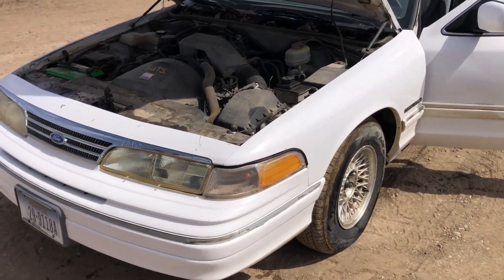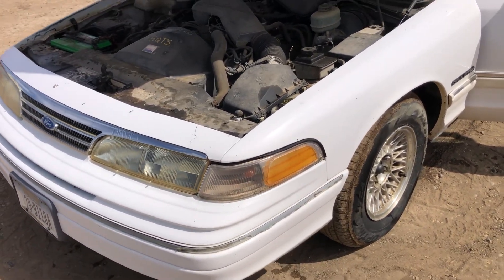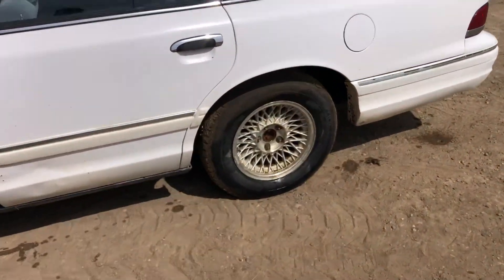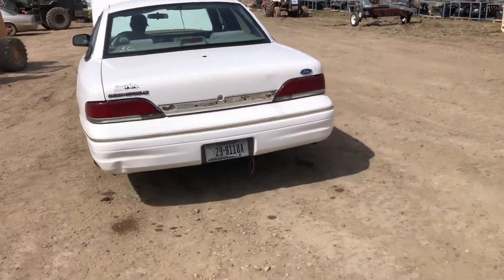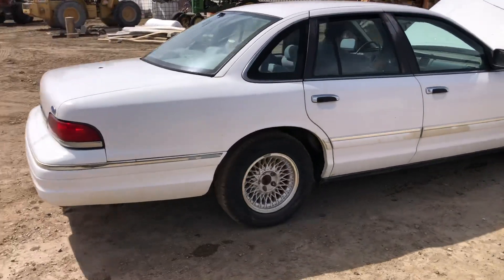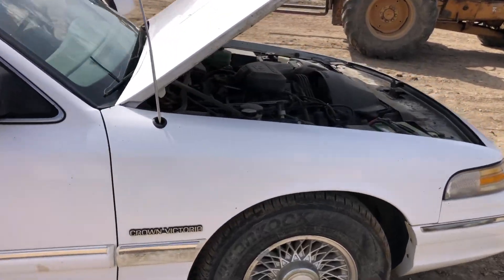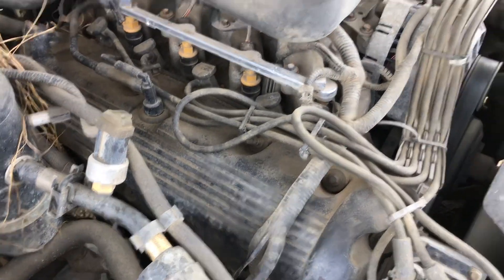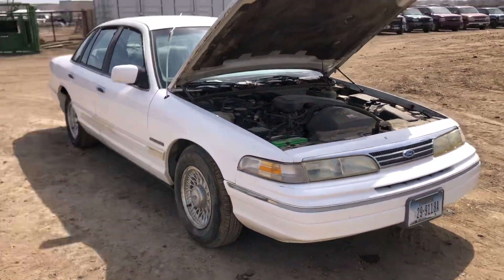Car selling in Montana